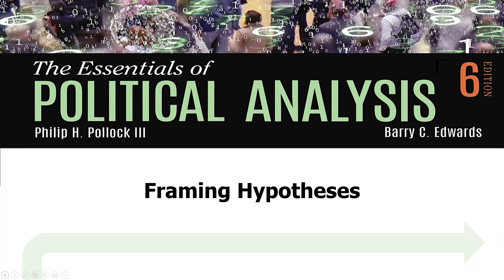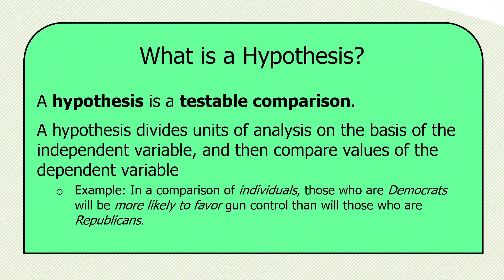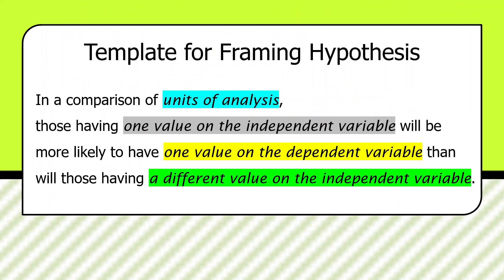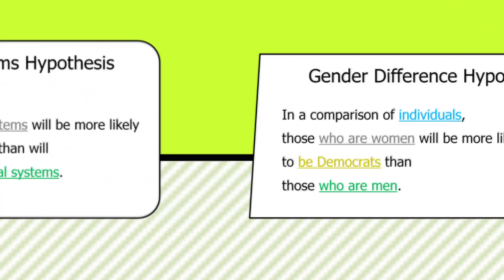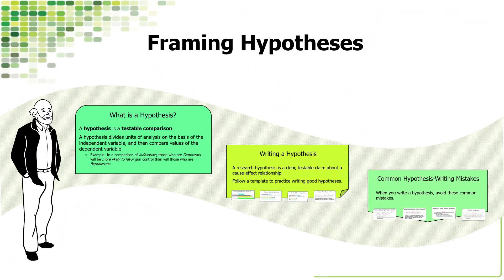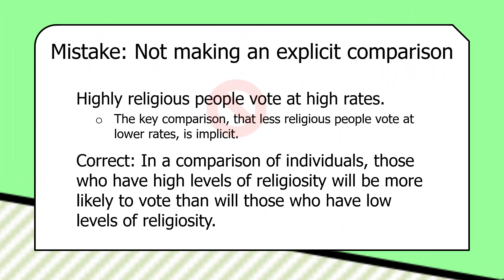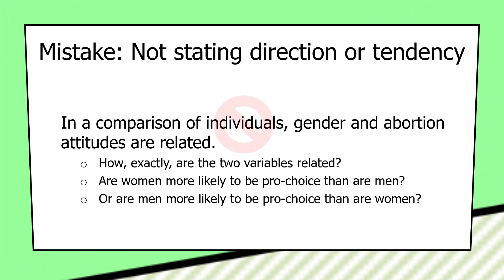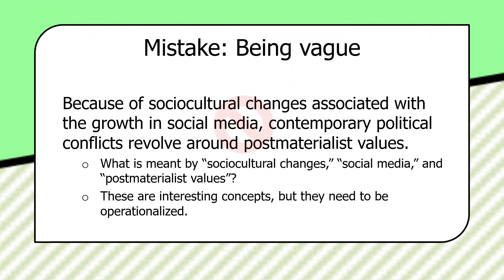Framing Hypotheses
How do political analysts generate hypotheses to test their theories?
0:00 - Title Screen
0:11 - Skip Intro
0:18 - What is a Hypothesis?
1:08 - Writing a Hypothesis, Hypothesis Template
3:18 - Common Hypothesis-Writing Mistakes (and How to Avoid Them)